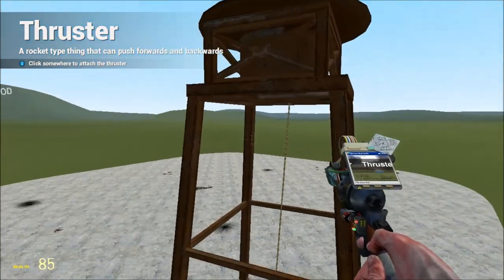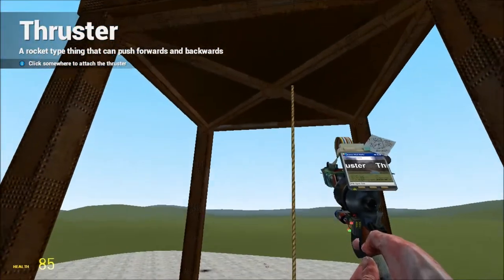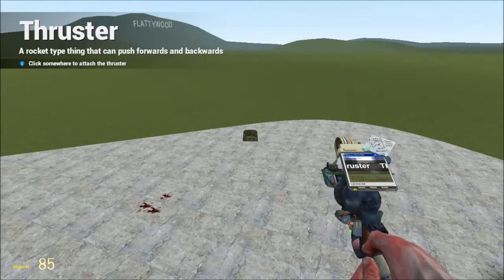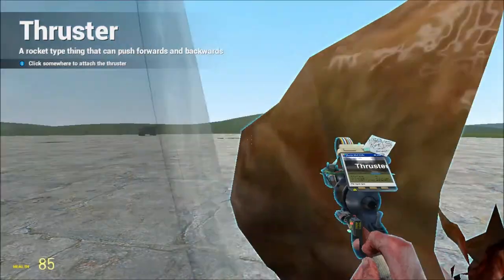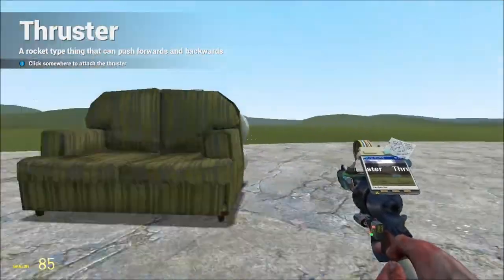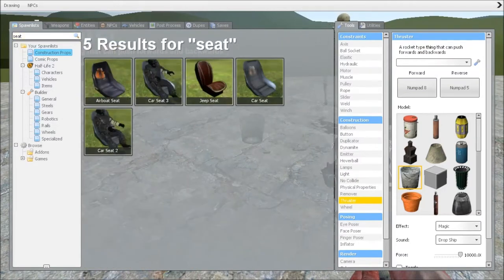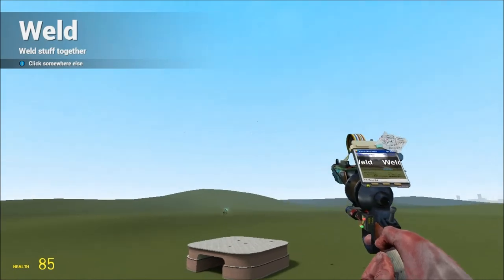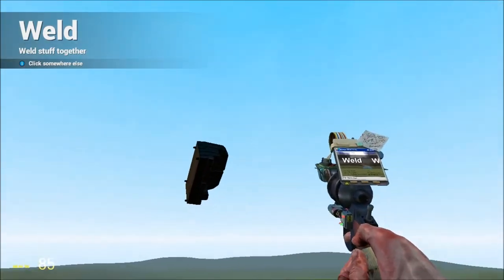Garry's Mod With Friends: Teaching David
Me and James play some Gmod for the first time, here's the link to his channel